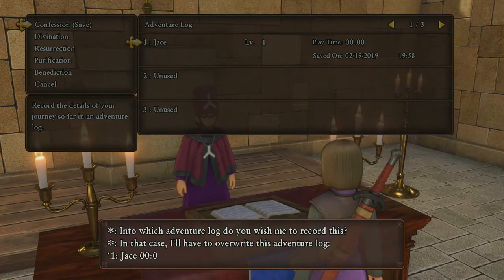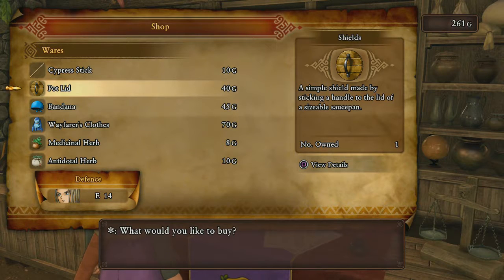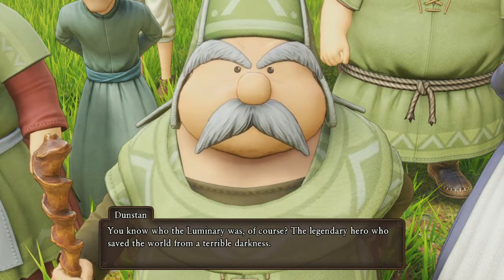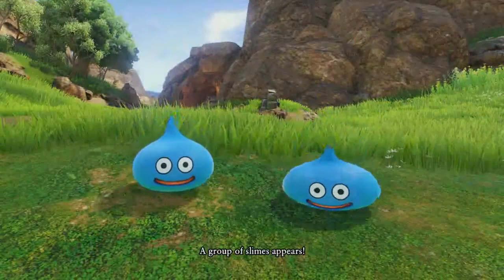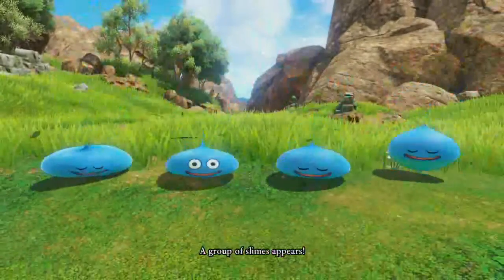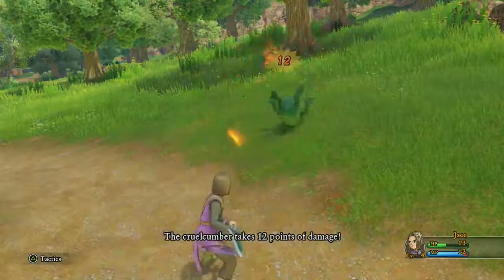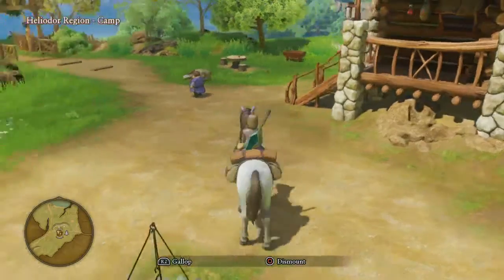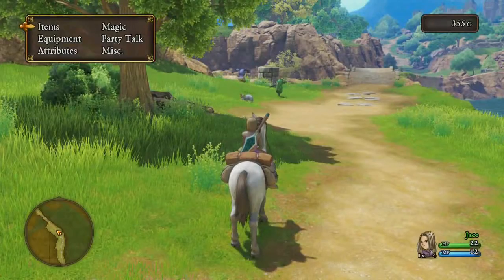Let's Play Dragon Quest XI part 3 - Running Over Monsters, Literally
This feature is really amusing, but we don't get experience for it.